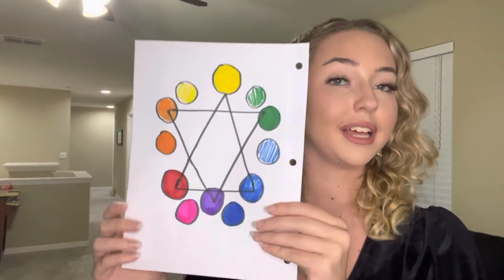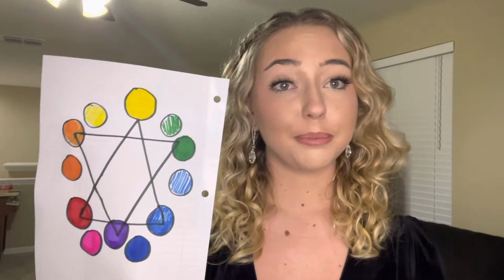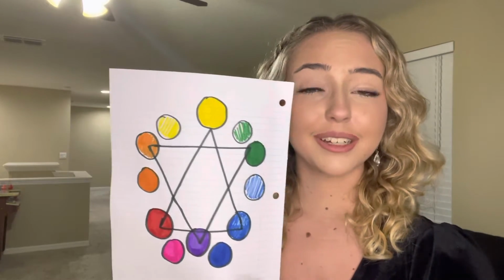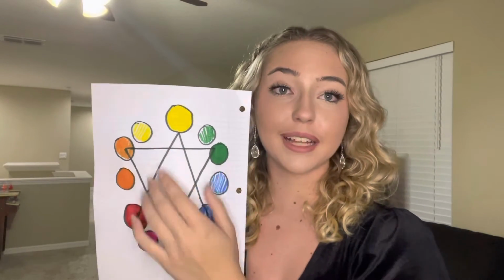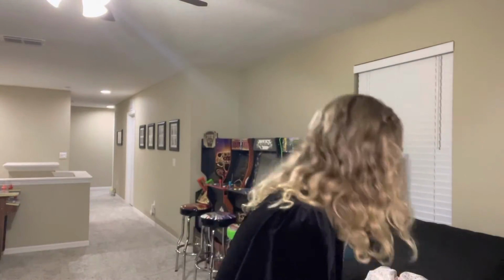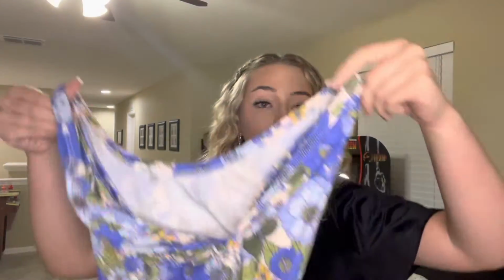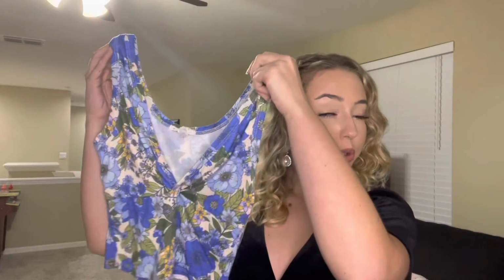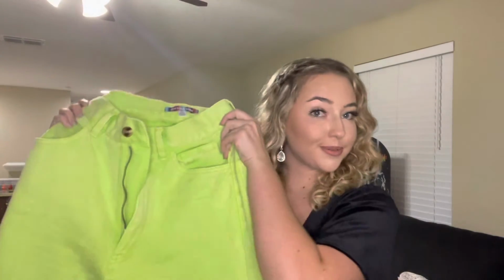How To Speech- Taylor Stuart